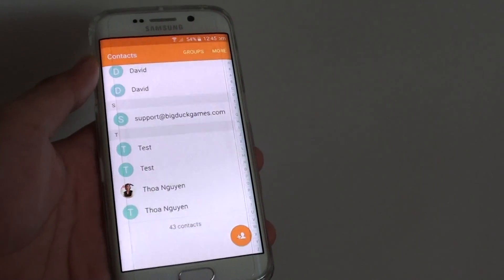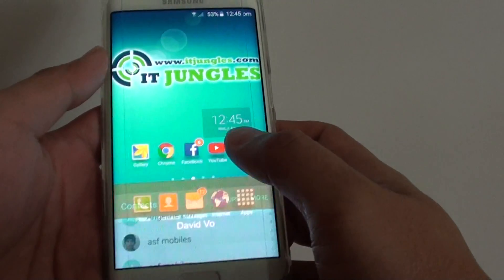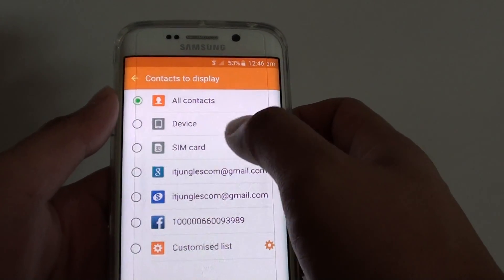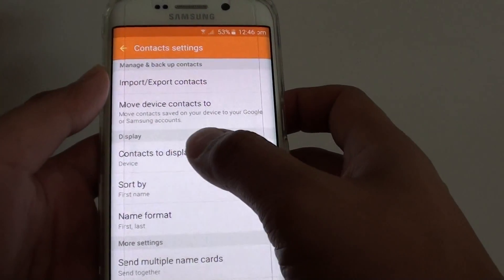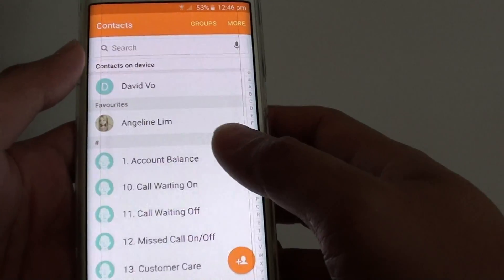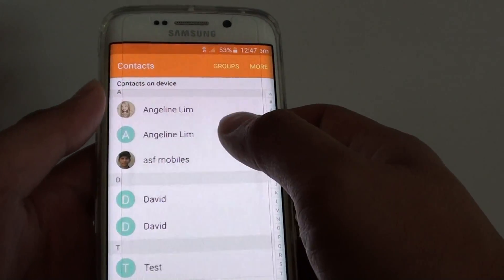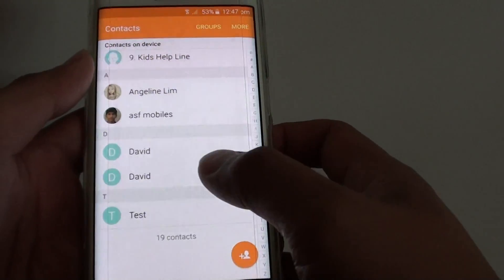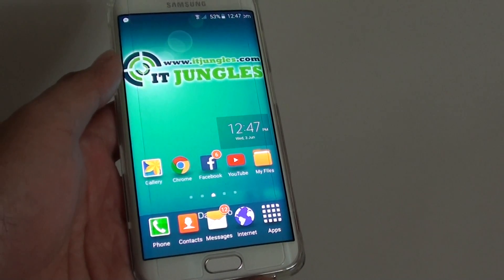Samsung Galaxy S6 Edge: How to Remove Duplicate Contacts in Phone Book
Learn how you can remove duplicate contacts in phone book on Samsung Galaxy S6 Edge.